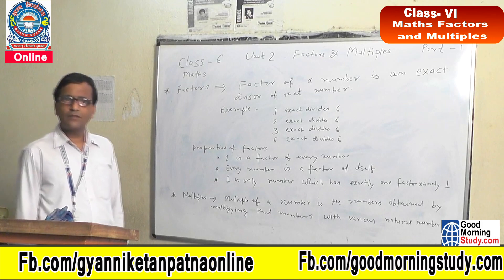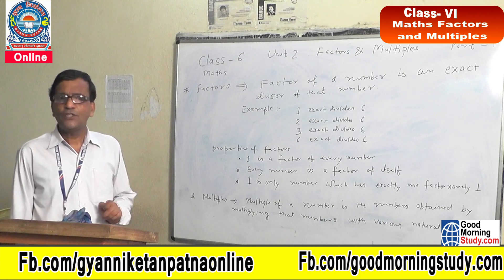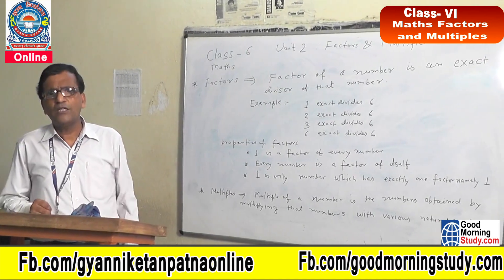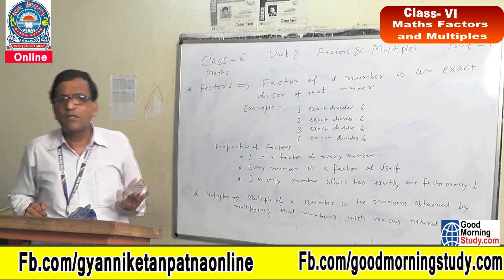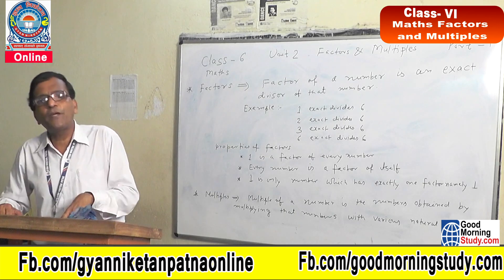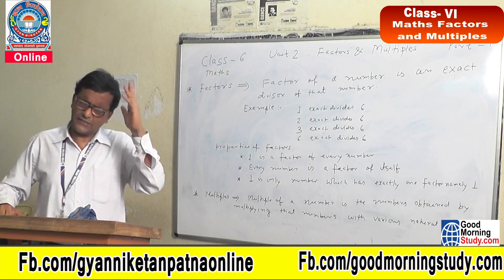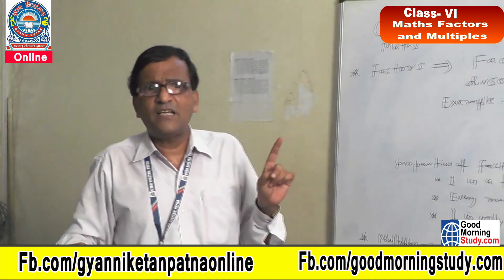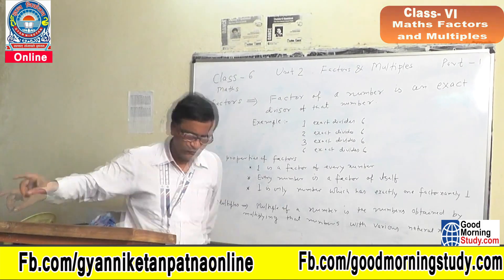What are Multiples of a Number? How are Factors and Multiples related?GyanNiketanOnline